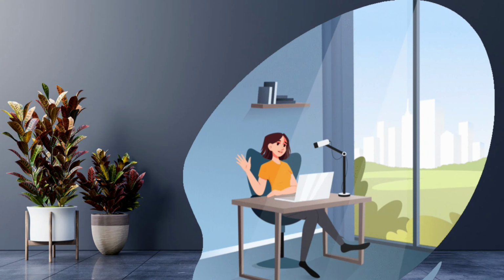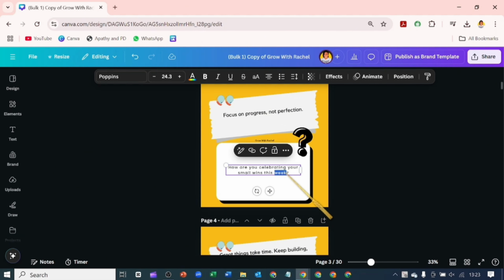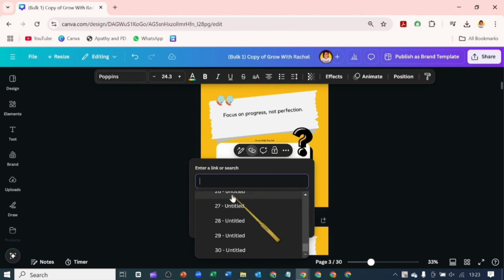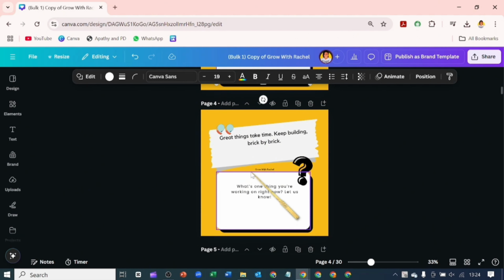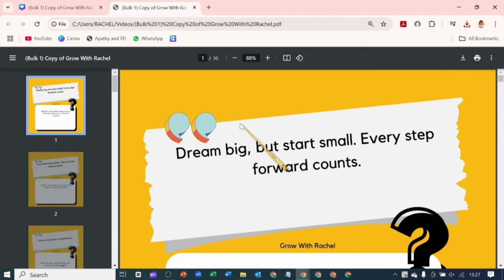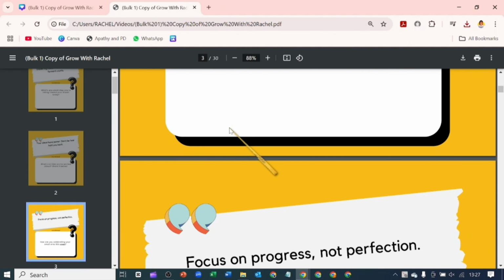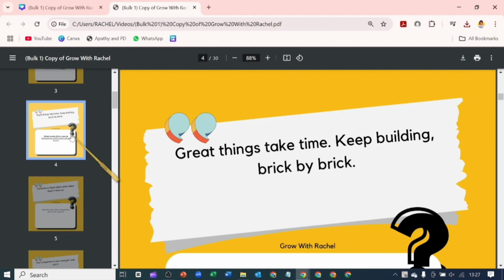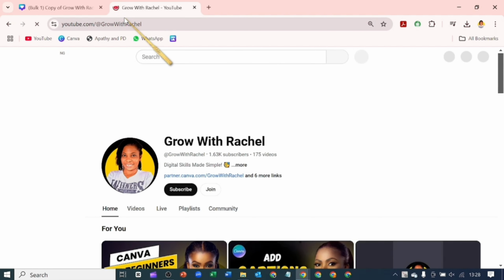How to Insert Hyperlinks in Canva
Want to make your Canva designs interactive and engaging? Learn how to insert clickable hyperlinks in your Canva projects with this easy-to-follow tutorial! Whether you're creating presentations, portfolios, or marketing materials, I'll guide you step-by-step on adding links to text, images, and buttons to enhance your designs.

Discover how to:

- Add external links to websites, email, and social media.

- Link between pages in a multi-page design.

- Test, preview, and download designs with working hyperlinks.